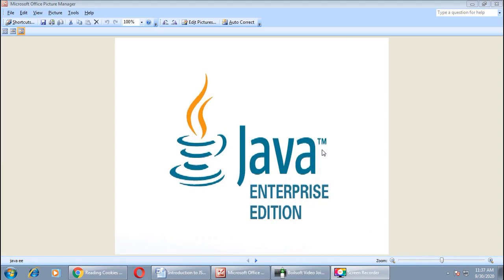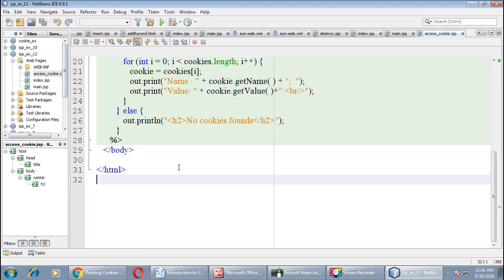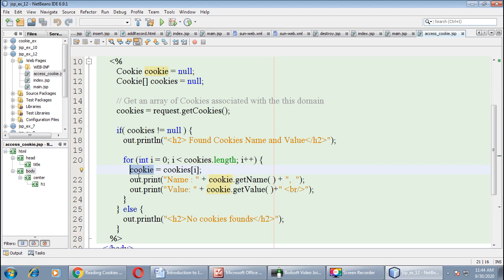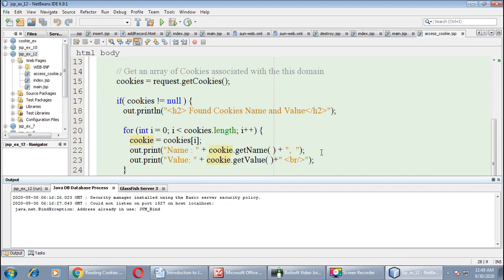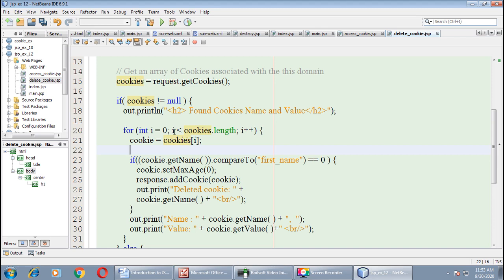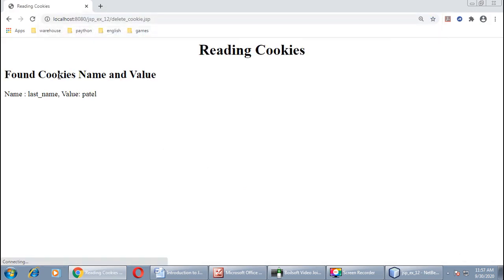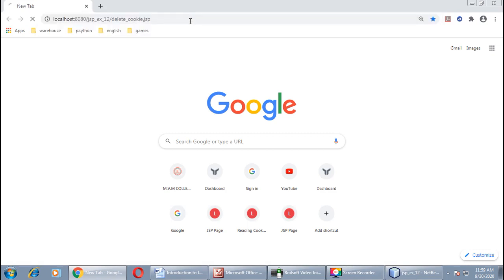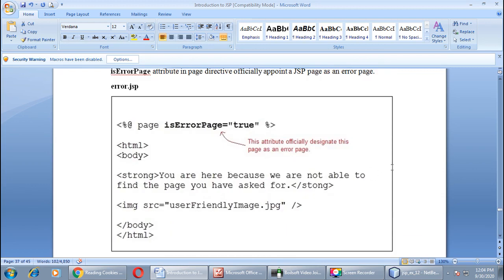J2EE UNIT 3 LECT 12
DELETE